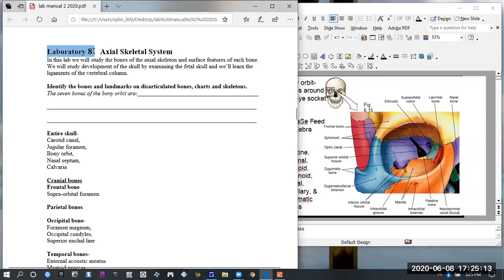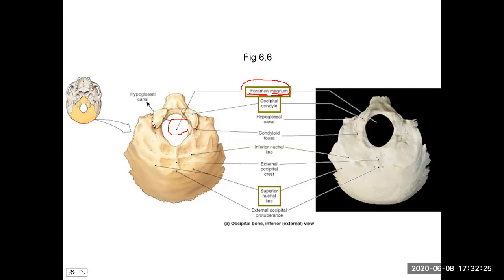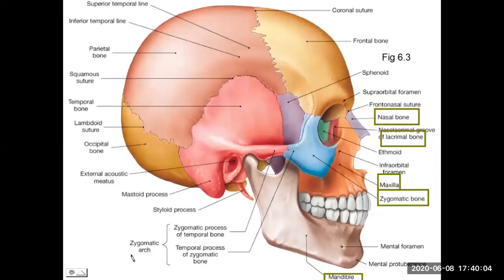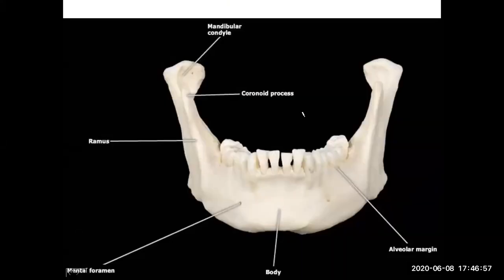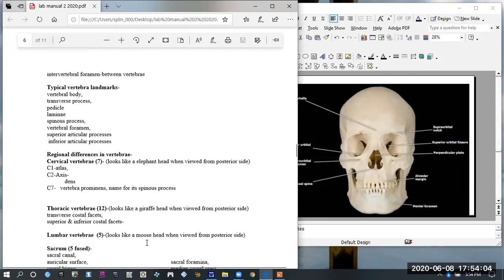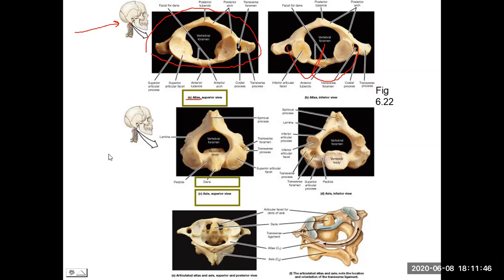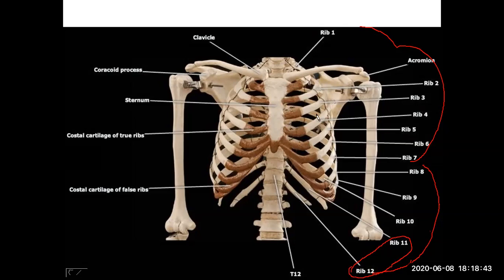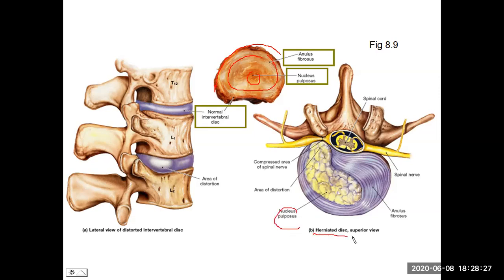lab 8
time stamps
0:38 - bony orbit, 1:12 - entire skull, 4:15 - cranial bones, 14:54 - facial bones,
22:50 - hyoid, 23:22 - fetal skull, 25:56 - sutures, 29:05 - vertebrae, 41:45 - ribs,
46:58 - sternum, 48:22 - ligaments, 49:59 - intervertebral disc